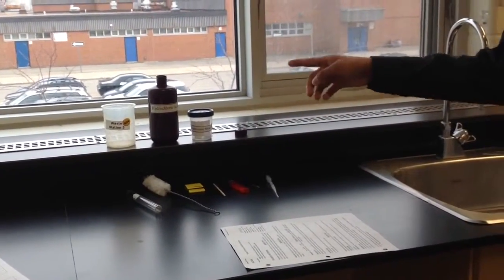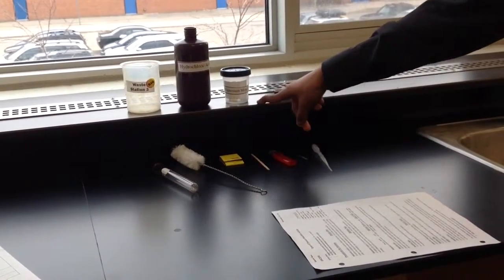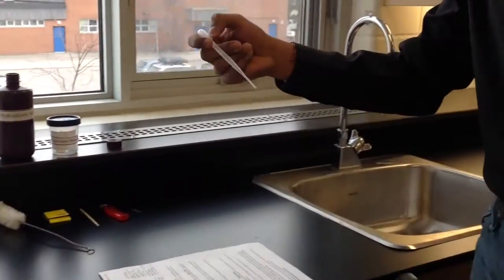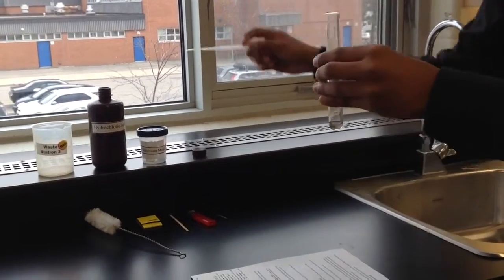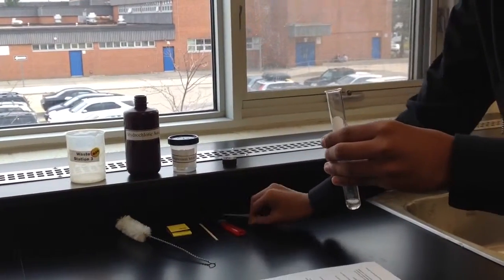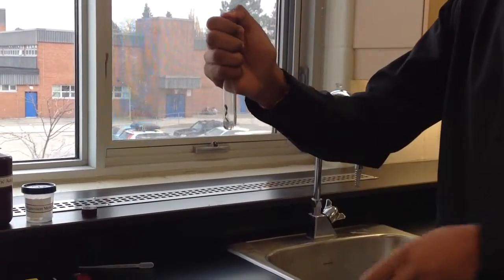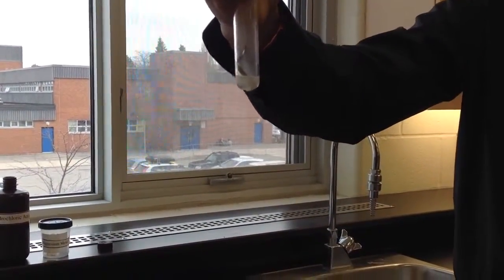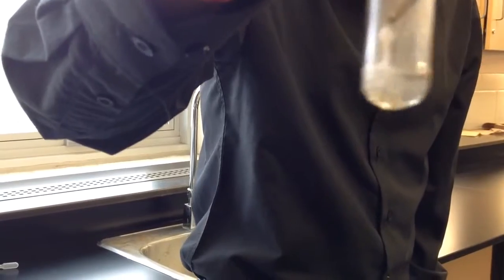Hydrochloric Acid and Magnesium Metal Reaction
This is a single displacement reaction between Hydrochloric Acid and Magnesium Metal. Experiment conducted by Aanand, Ahrabhi and Shikhar.